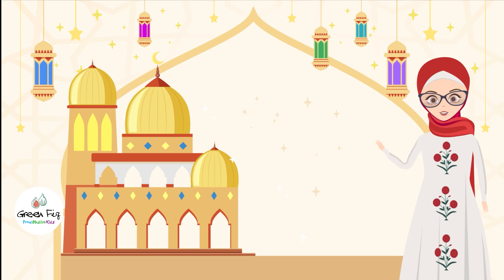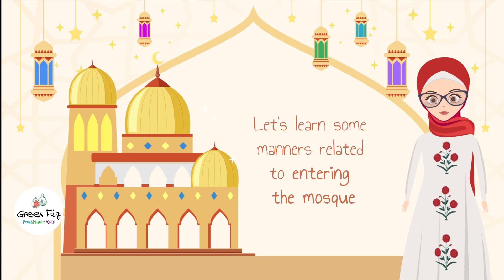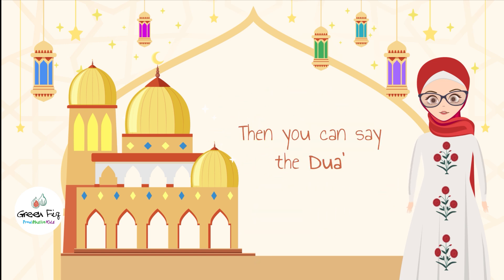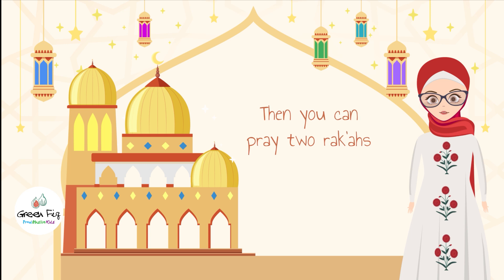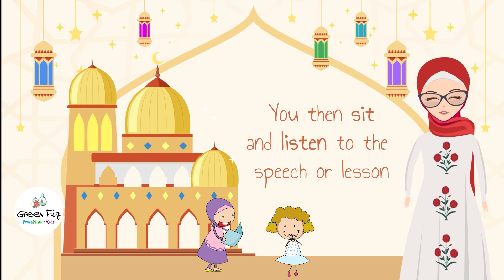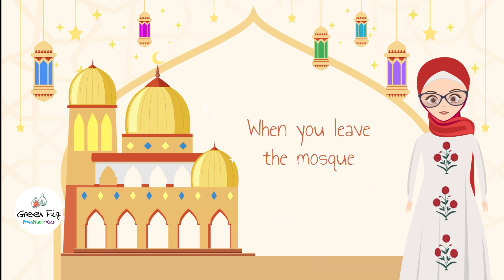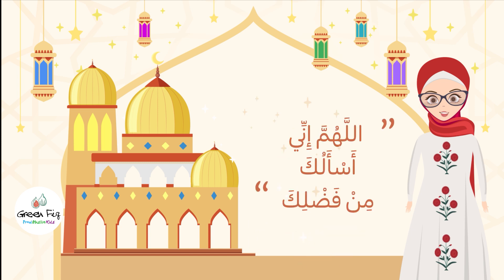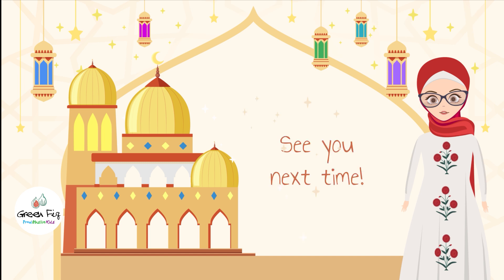Manners and Dua’ of Entering a Mosque | Kids in mosque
In this video, Miss Amani shares some manners that your children can benefit from applying when they enter the mosque as well as some manners when exiting the mosque.
During the last 10 days of Ramadan, it is highly rewardable to invest in acts of obedience. Muslims around the world visit the mosques for Taraweeh prayers and Qiyam al Layl. They also attend Religious lessons. It is a good habit to take the children to the mosque to  build the habit for when they're adults. It also sets a good discipline.